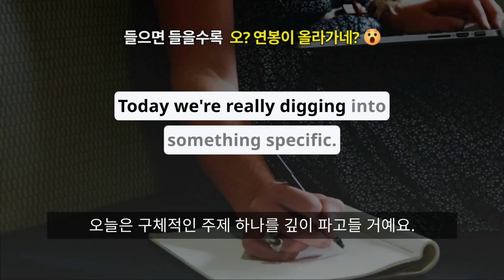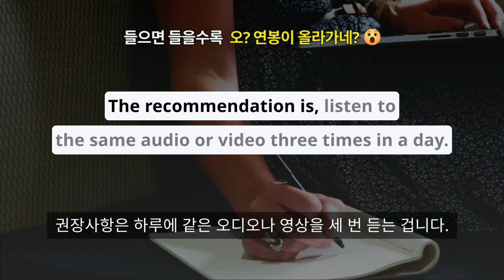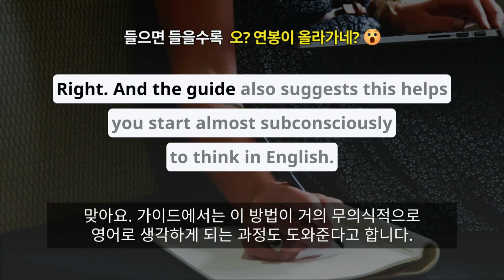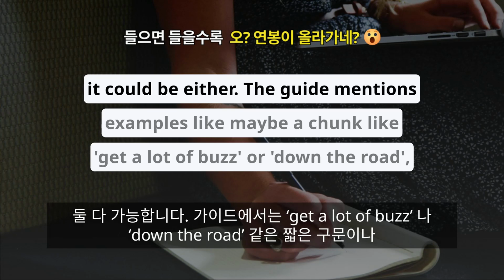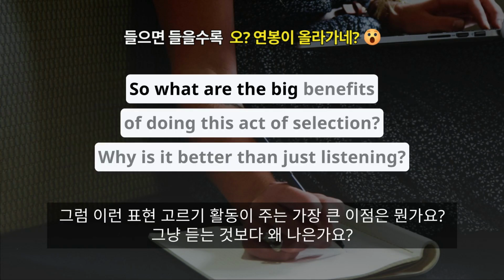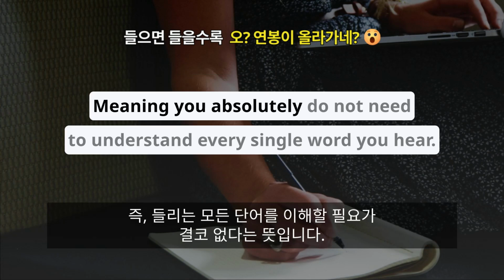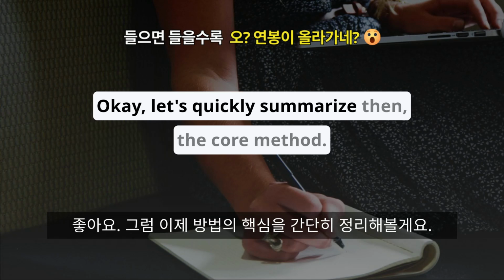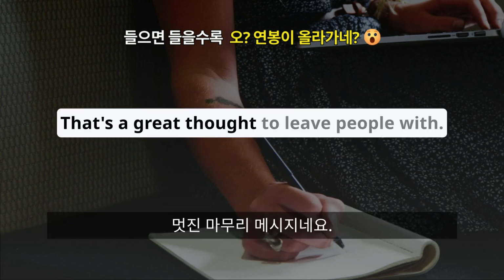듣기의 마법 활용 가이드 3 | 간격을 두고 들었더니 효과가 2배? 채널 활용 극대화 루틴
[ 잘나가는 직장인을 위한 비즈니스 영어듣기 ]
콩 심은 데 콩 나고, 팥 심은 데 팥 나니까  오늘 우리는 영어를 심자 🌼
- 작은 습관 하나로 모든게 달라진다

참고자료
주인장의 18년 영어교육 노하우
Plus,
Space learning 에 관한 학습 이론

[ 채널 소개 ]
[ 듣기의 마법 ] 은 다음 분들을 위한 채널입니다. :
✅ 중급 영어 학습자
✅ 경제 상식을 쌓고 싶은 직장인

아직 날 것의 영어 뉴스나 인터뷰는 어려운 분들을 위해
[ 듣기의 마법 ] 은 다음의 네 가지 요소를 고려하여 영상을 설계합니다.

✔ 실제적이지만 선명함을 한 스푼 더한 발음
✔ 부담을 줄여주는 속도
✔ 익숙한 화자
✔ 전반적으로 쉬운 어휘에 살짝 섞인 새로운 표현

위 네 가지를 고려한 최적화된 듣기 학습 콘텐츠를 만들기 위해
최신 AI 기술을 활용하여 스크립트와 음성을 제작합니다.

쉐도잉만으론 부족합니다.
다양한 맥락에서 충분히 듣고, 그 세월을 꾸준히 쌓아야 합니다!
이것이 말문을 제대로 여는 열쇠입니다.

[ 듣기의 마법 ] 에서 실력 쌓고 리얼 뉴스 듣기로 가는 그 날까지,
식후 10분 X 삼세번 듣기로 레벨업!